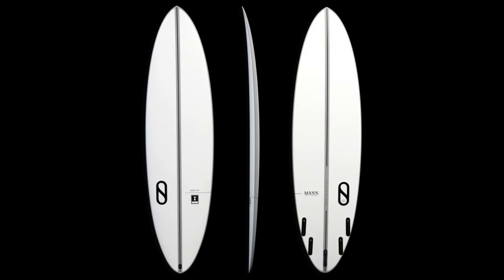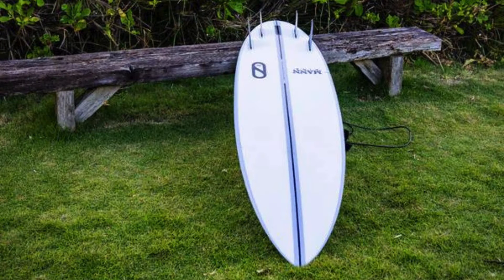Firewire Boss Up Surfboard Review by Brandon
🌊 Brendan's Epic Review of the Boss Up Surfboard! 🏄‍♂️

Join Brandon as he dives into his thrilling experience with Slater's new Boss Up model 7'6! From its incredible speed to its agile maneuverability, Brendan shares how this board performed at iconic spots like Diamond Head, even in challenging conditions. Whether you're a seasoned surfer or just starting out, discover why this lightweight board is making waves! 🌊✨
👉 Watch now to see Brandon catch some epic rides and hear his insights on paddle power, fin setups, and more!

Hawaiian South Shore Your Surf Super Store - Surf Authority Expert Advice and Friendly staff